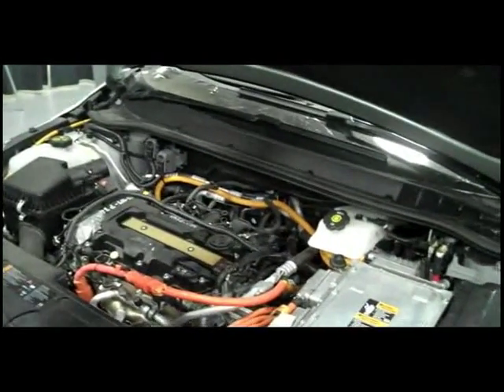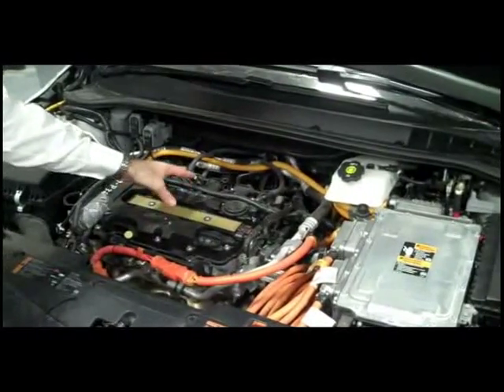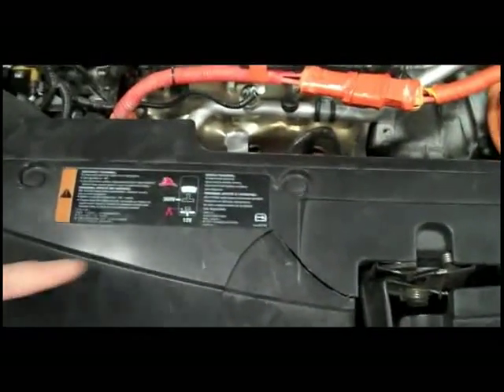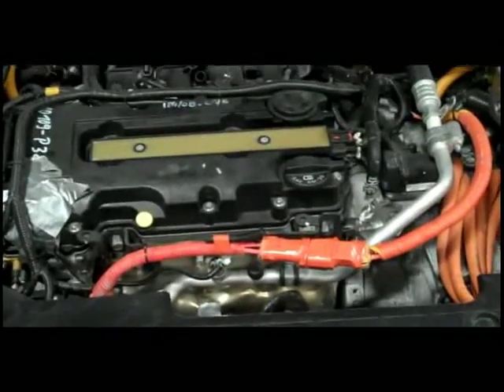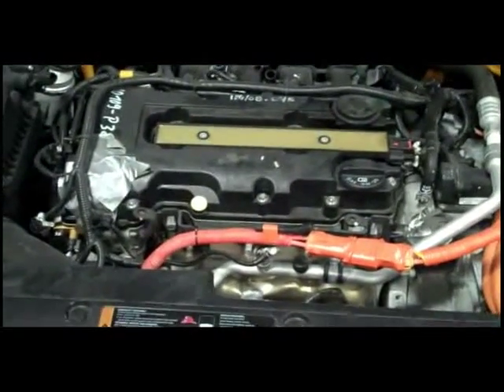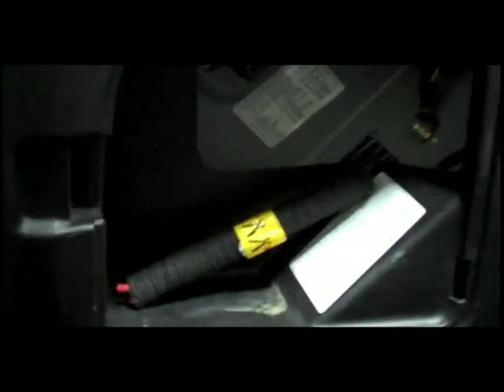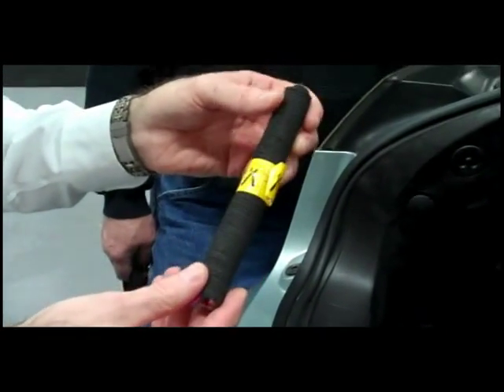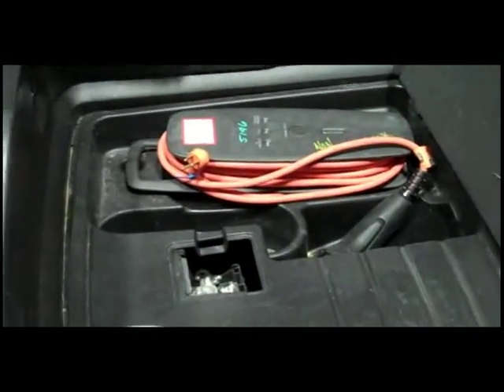2011 Chevy Volt Part 1 1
Keith Schultz of General Motors walks us through the safety features of the new Chevy Volt Hybrid.  From the Fire House World Convention San Diego 2011.